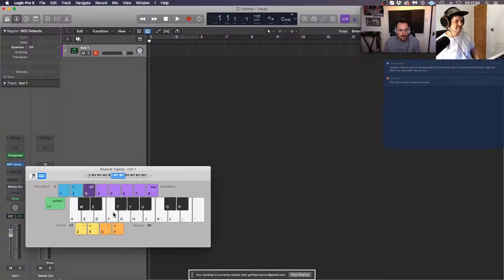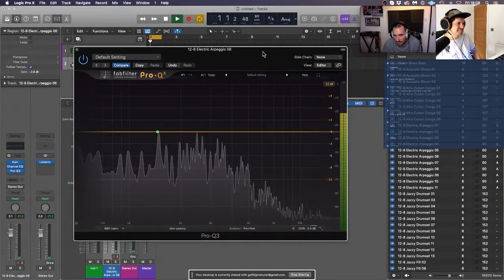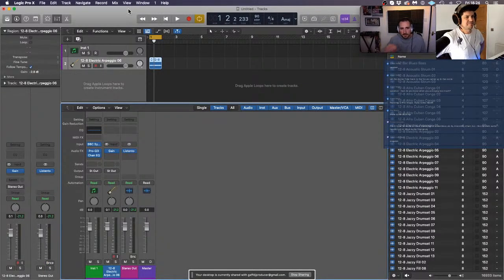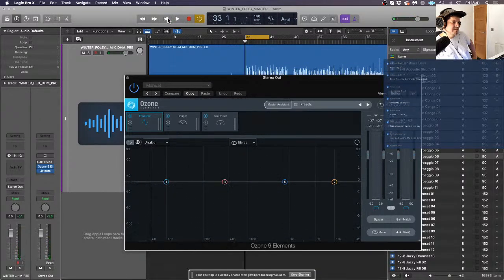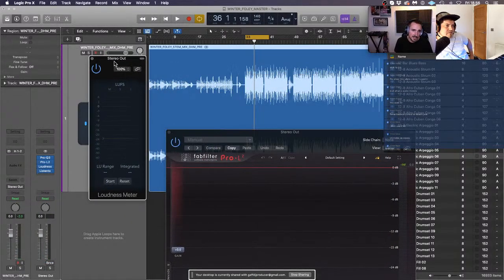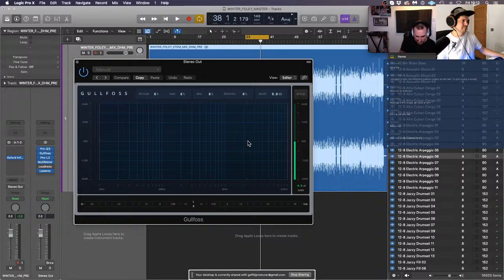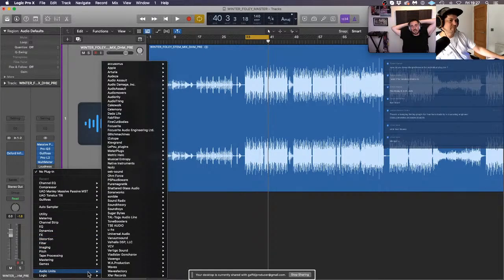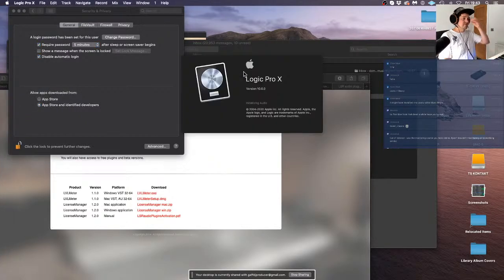In Conversation with Ryan 'J.Sparrow' (Navy Cut, Deep Medi, Tectonic, etc)